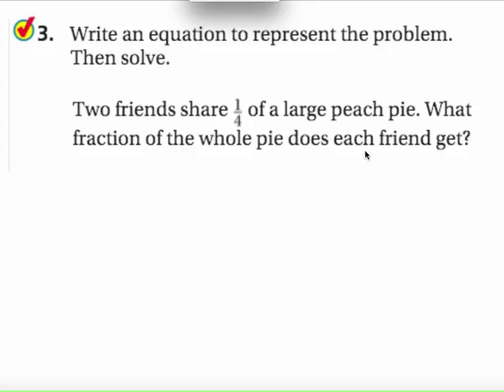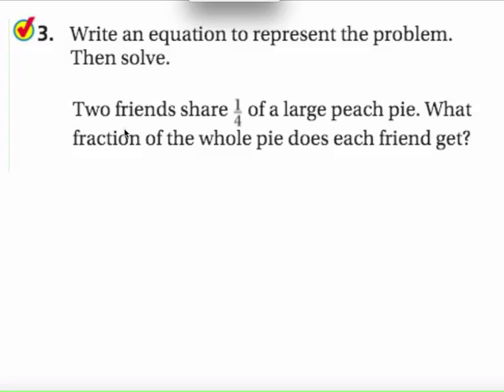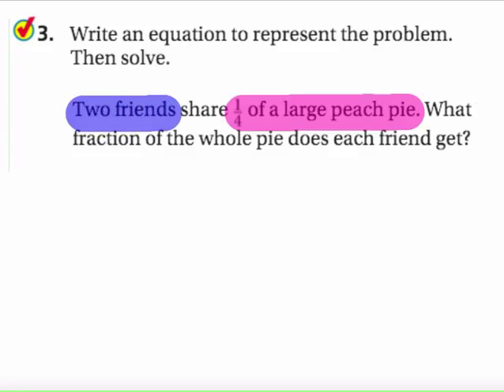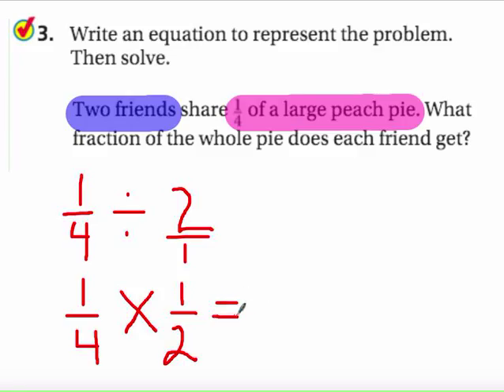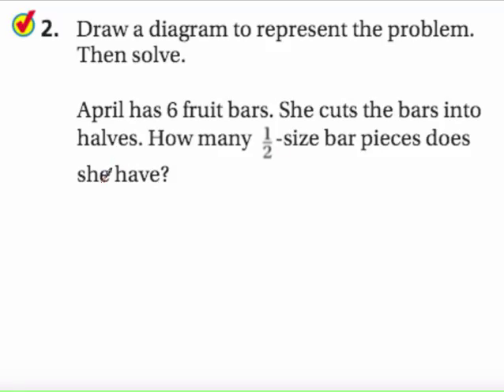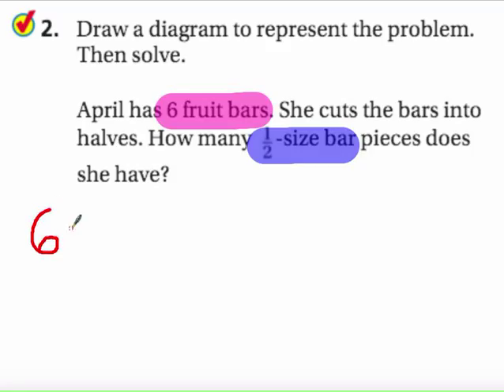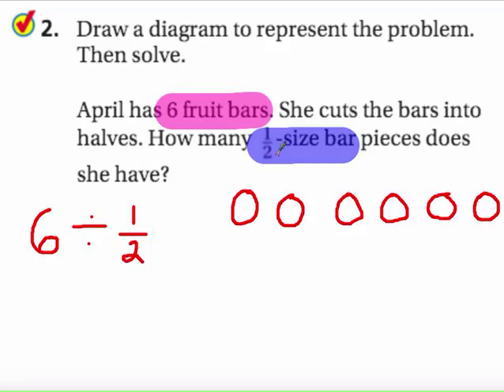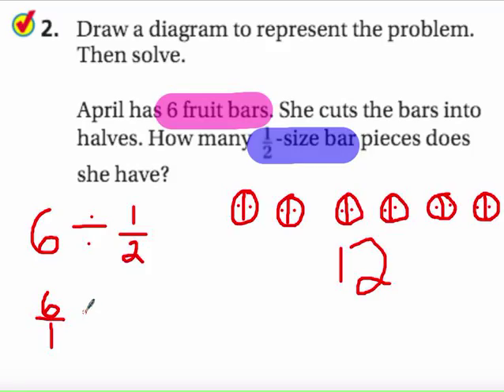Lesson 8 5